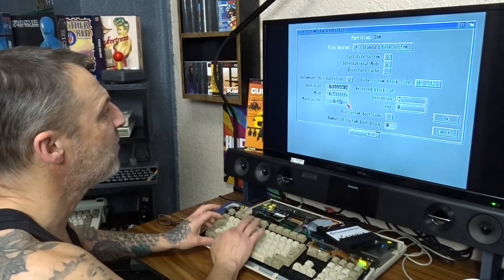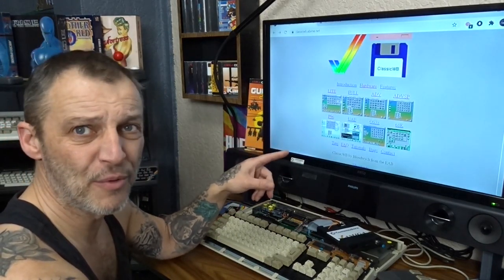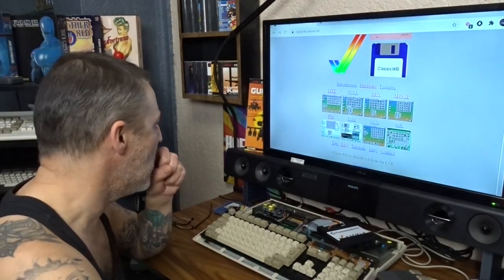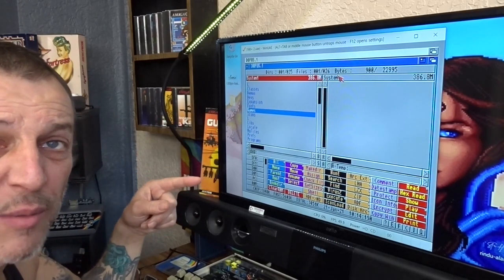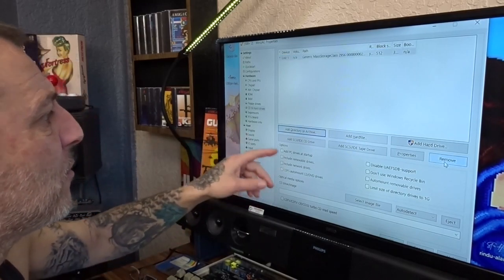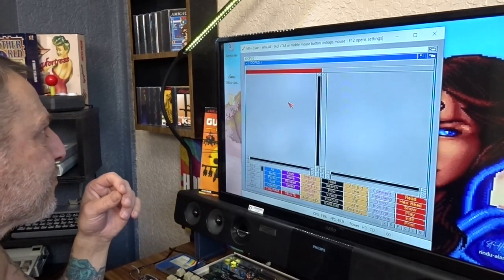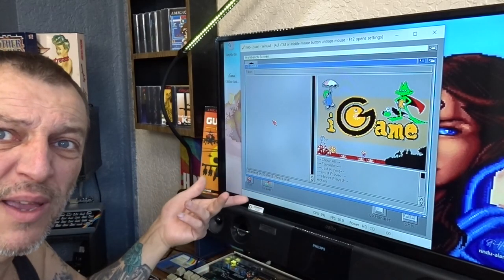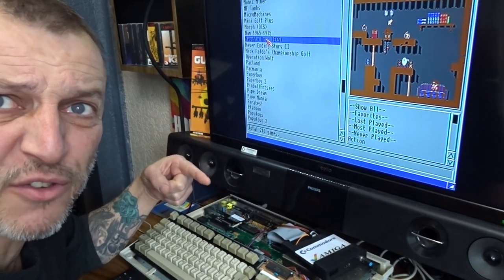How to: Amiga build ClassicWB on CF card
Idiots guide to installing ClassicWB on Cf card!